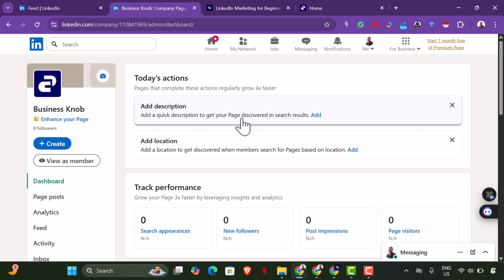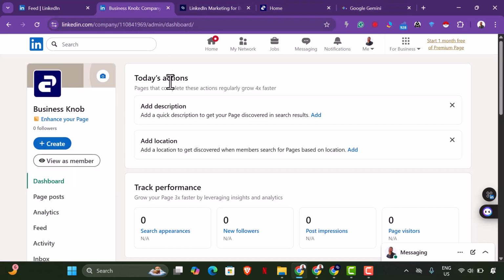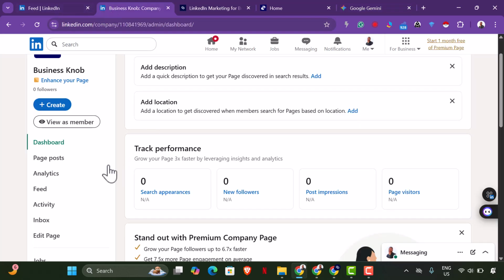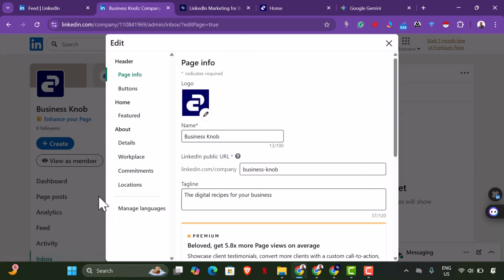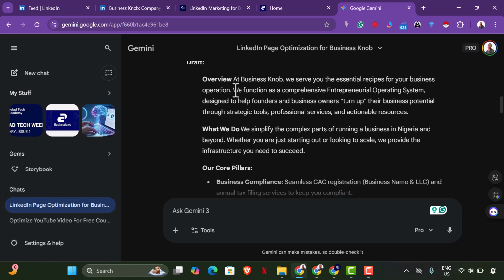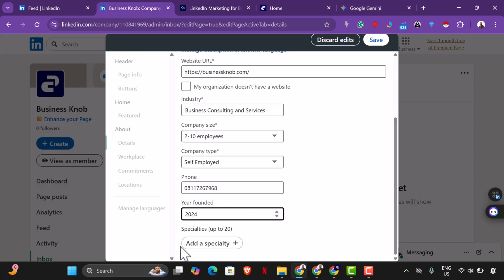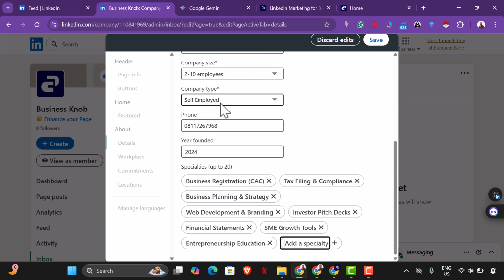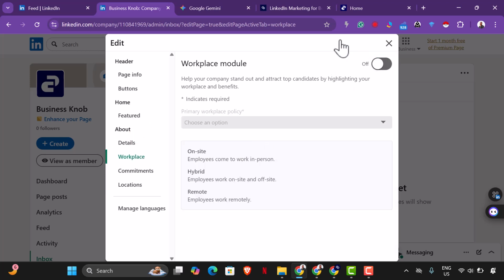How to Get Your Company Found on LinkedIn (SEO Tutorial)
Is your Company Page invisible? In this video, I break down the exact LinkedIn SEO strategy you need to rank #1 in search results in 2026. Most businesses fill out the basics but miss the "hidden" keyword opportunities in the Tagline, About Section, and Specialties that drive real traffic.

I will show you how to find the right keywords for your industry, where to place them for maximum impact, and how to use the "Hashtag Strategy" to appear in trending feeds. If you want more organic leads without paying for ads, this optimization guide is for you.